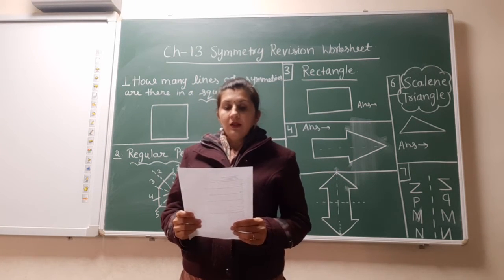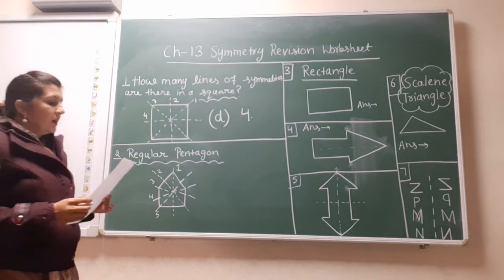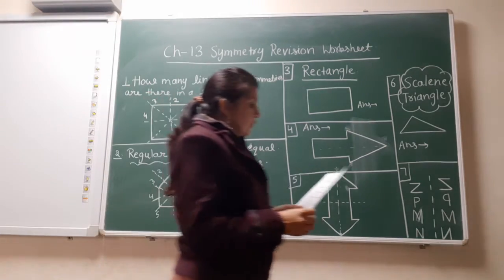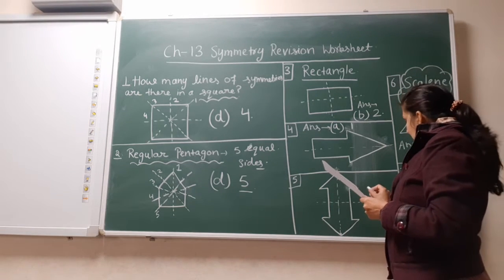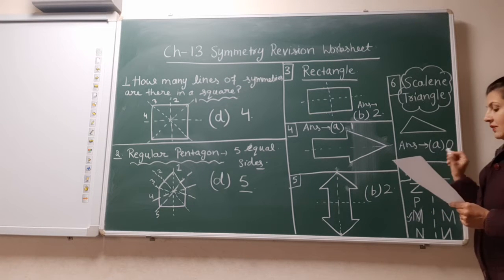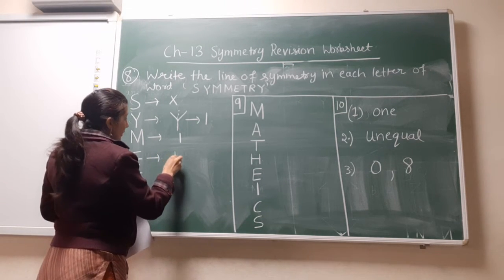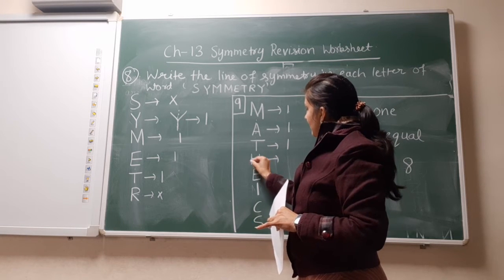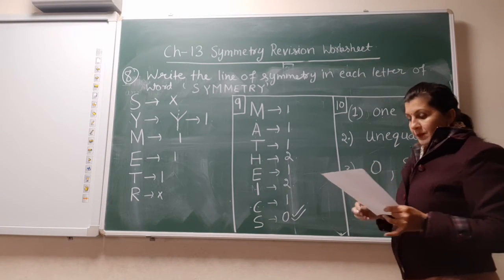chapter- 13 symmetry revision worksheet